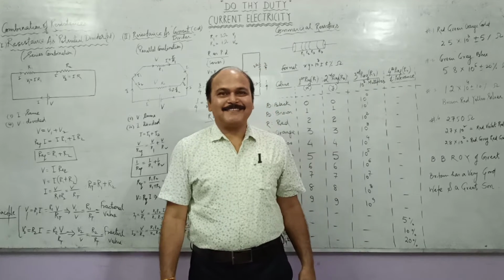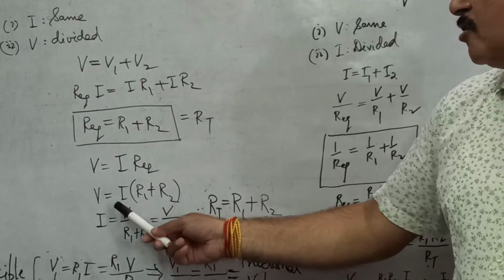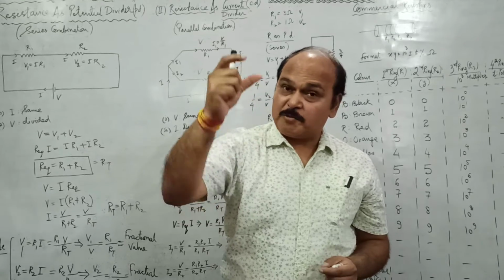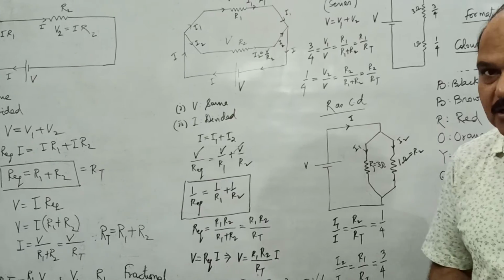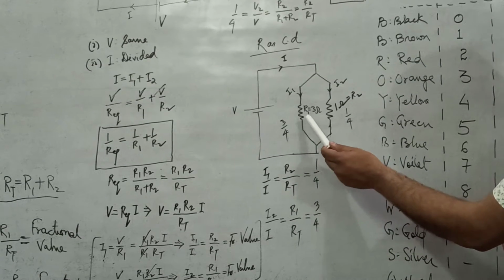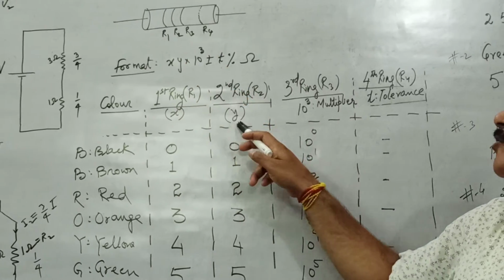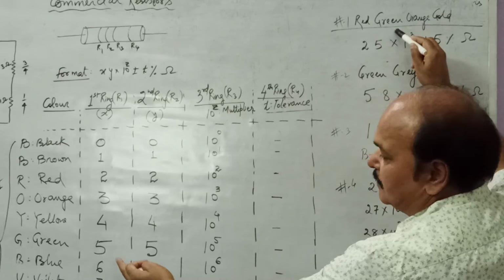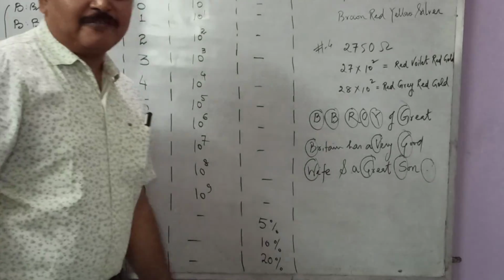DP Singh CMS 24(XII): Combination of Resistance and their Colour Coding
Principles of Resistance as Potential Divider and Current Divider, Colour Coding of Commercial Resistors with examples.